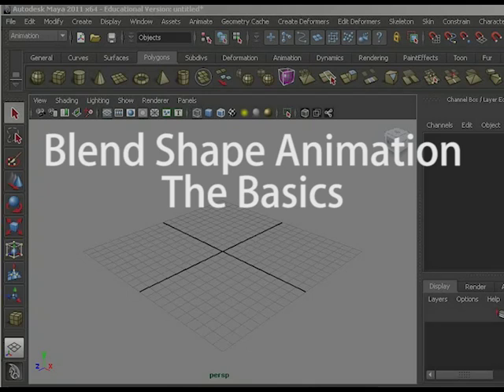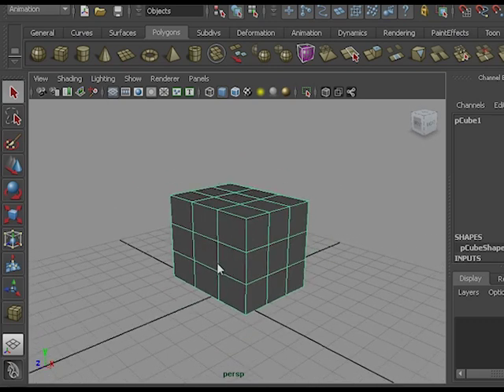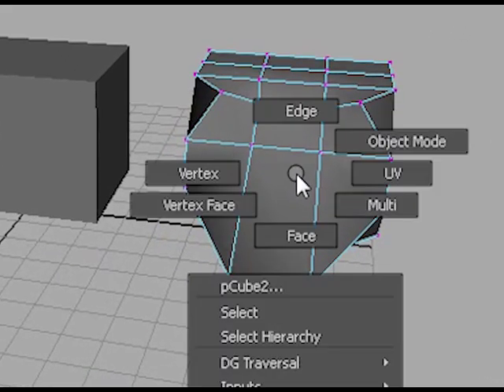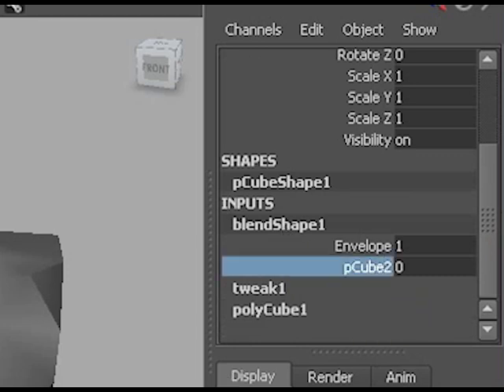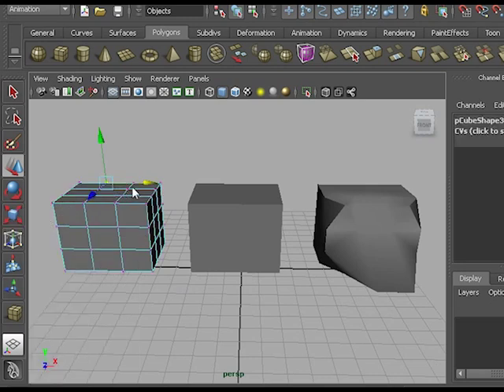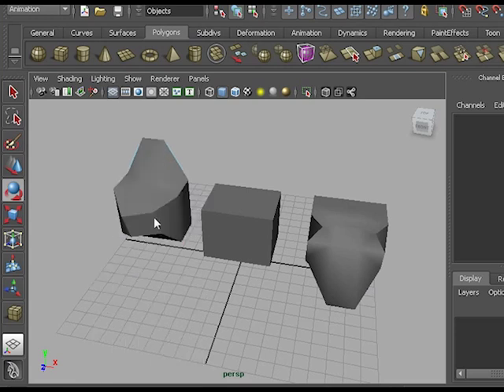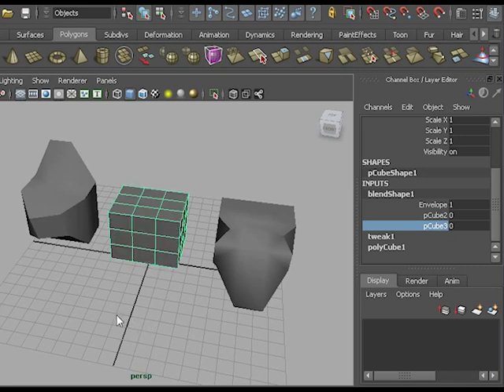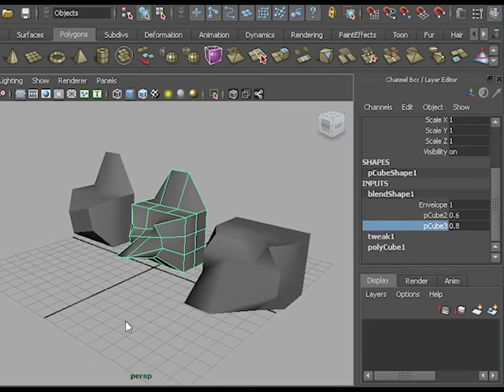The Basics of Maya Blend Shapes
A basic explanation of how to create shape animation in Maya 2011. Created for my classes at Montclair State University.
UPDATE - The blendhape menus have moved since Maya 2016:
 - To create a blendhape, go to Animation → Anim Deform →[Create] Blend Shape
 - To add a blendshape, go to Animation → Anim Deform → [Edit] Blend Shape → Add